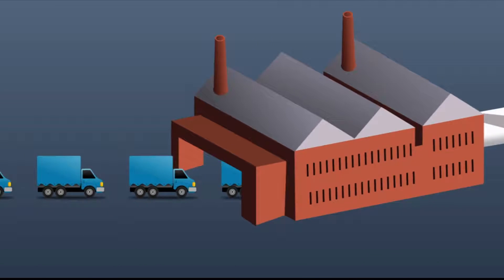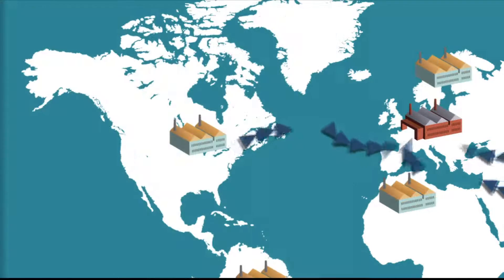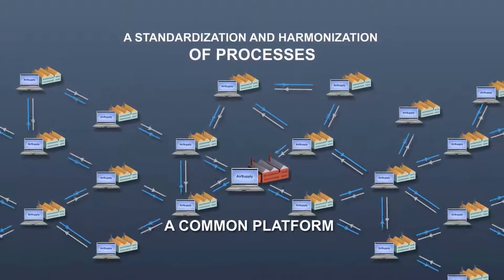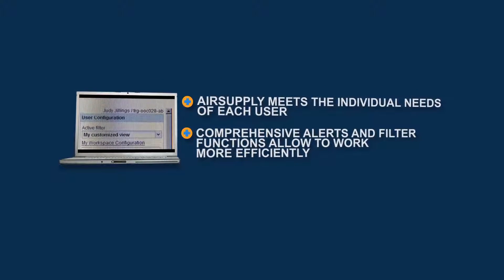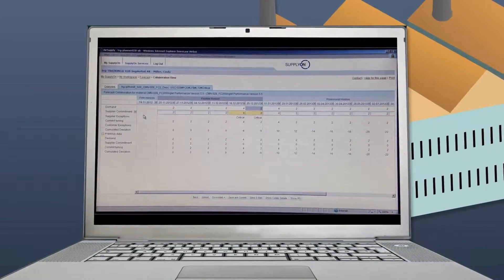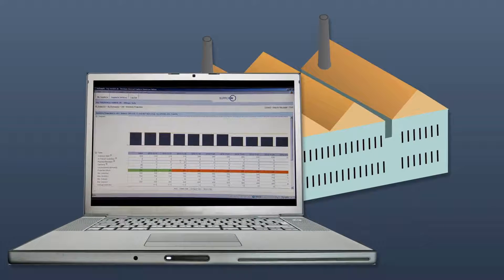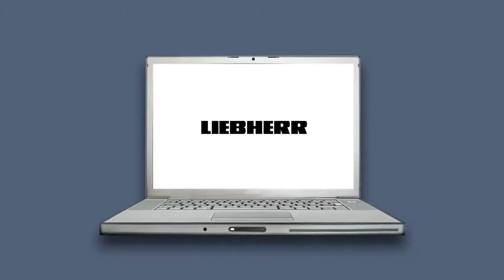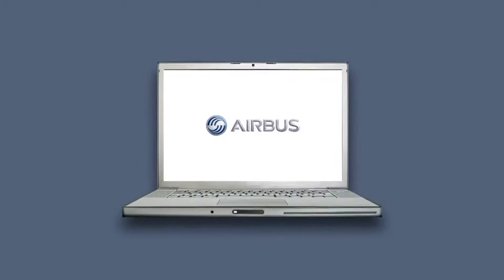AirSupply digital supply chain management for the aerospace industry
Tutorial on Airsupply with interviews from Airbus Vice President Klaus RICHTER and Liebherr Aerospace Managing Director François LEHMANN.
AirSupply is the Supply chain Management solution of the European Aerospace industry chosen by EADS ( Aerolia, Airbus, Astrium, ATR, Eurocopter, Premium Aerotec), Liebherr Aerospace, Safran (Aircelle, Labinal, Turboméca), Thales and Dassault Aviation.
BoostAeroSpace is the community cloud of the European Aerospace industry founded by Airbus, Dassault Aviation, EADS, Safran and Thales.